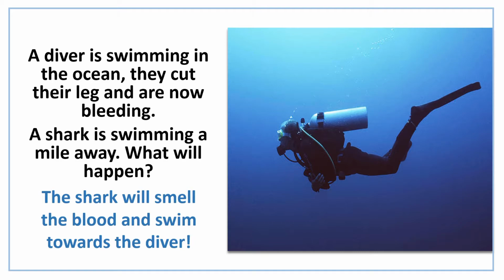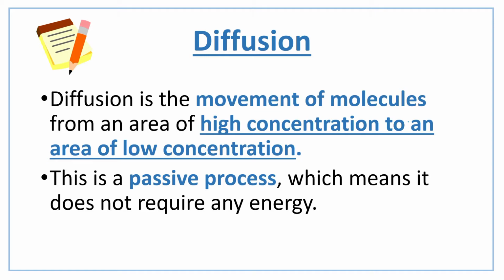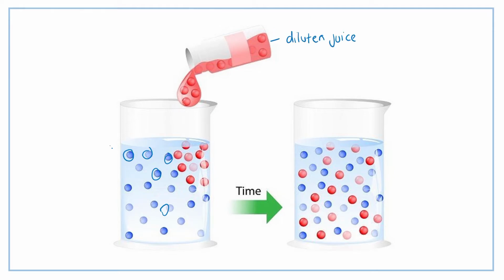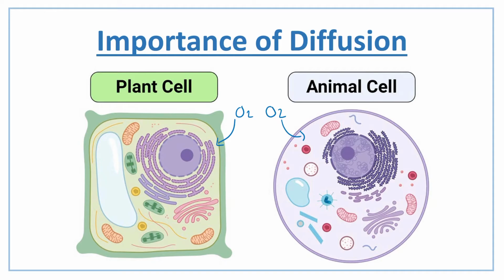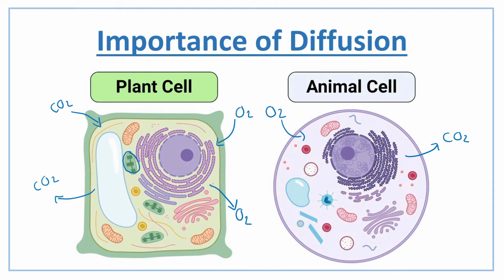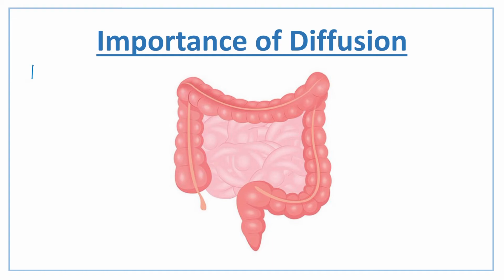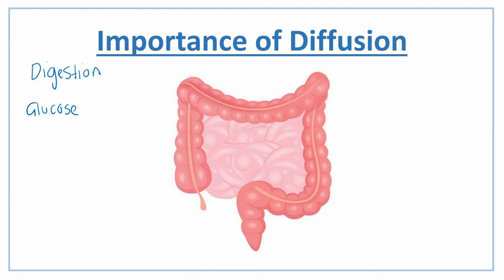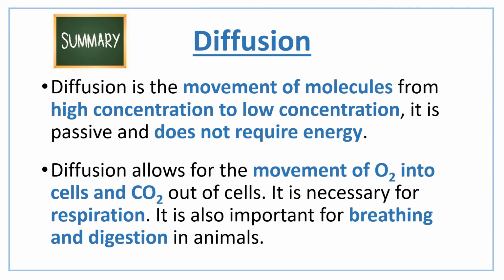🧪 Diffusion | National 5 Cell Biology 🧪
Hi everyone! This lesson is on National 5 Biology, Unit 1: Cell Biology, and we're starting Key Area 2: Transport Across the Cell Membrane. Today we covered Diffusion, and in the next lesson we'll move onto The Cell Membrane.

Remember to follow the St. Andrews Science department on twitter: @StAndrewsSci